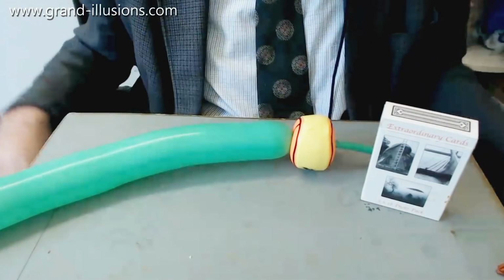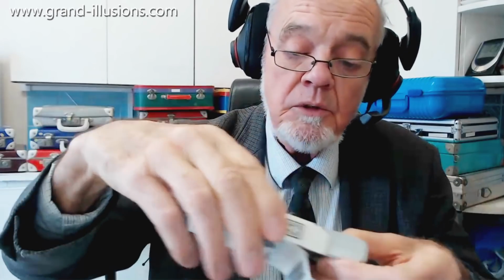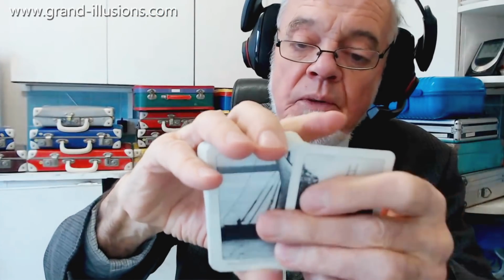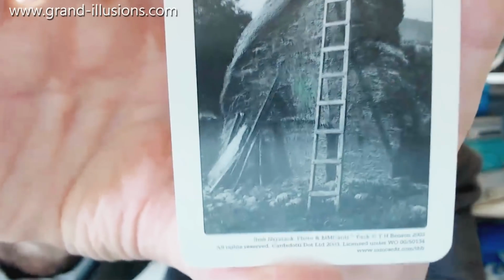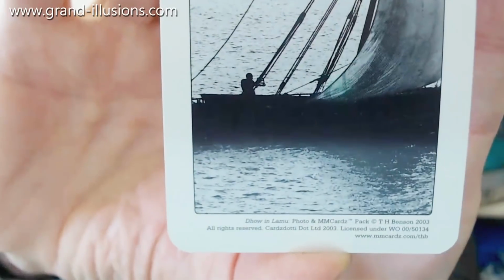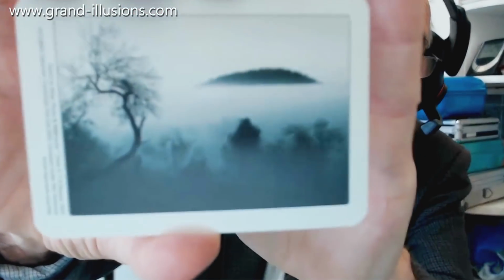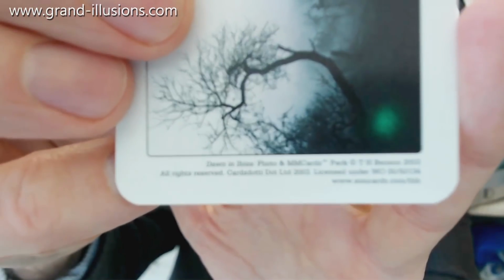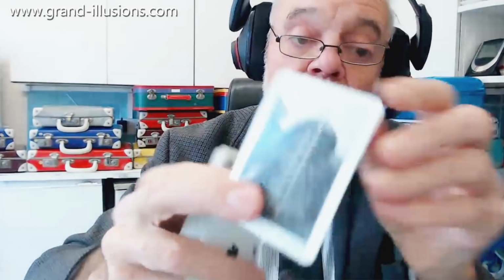The Flying Zinger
Two very contrasting toys...

First, a deck of cards from Cartamundi with a very unusual feature. It has the normal 52 cards plus jokers; it is the back that is unusual. One has a picture of a haystack in Ireland, another has a picture of a dhow in Kenya, and a third has a picture of dawn in Ibiza. All the cards in the deck have one of these three images on the back.

Normally, the back of cards should not give a clue as to the face value of the card. Here, once you have seen the back of a card, you do not know the exact face value, but you know it must be one of about 17 cards.

What kind of card game could you play with these cards, which give away some but not all the information on the back? Very strange.

Then, a toy called The Flying Zinger. It uses a modelling balloon, which is partially inflated, and then threaded through a soft ball which is stuffed with filling, which gives it some weight. So you end up with one end of the balloon inflated, and the other end - which is not - is used to propel the Zinger through the air, as Tim demonstrates.

Many toys are very ephemeral, just around for a year or two. A quick search online didn't come up with anything when we searched for Flying Zinger, so we have to assume that this yet another toy that has passed on to the great toy box in the sky!